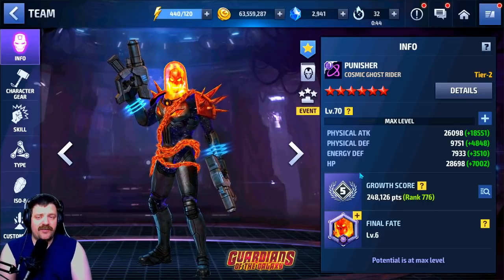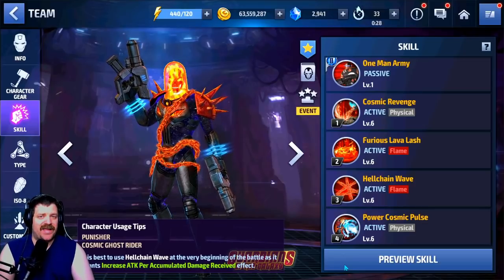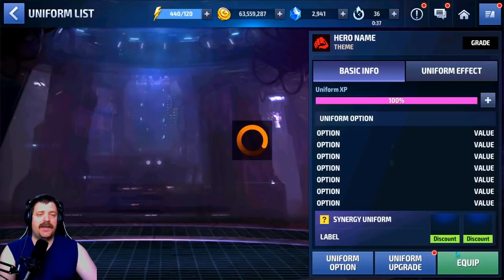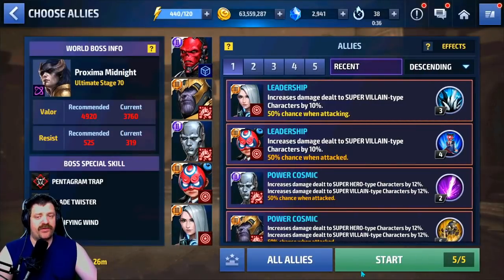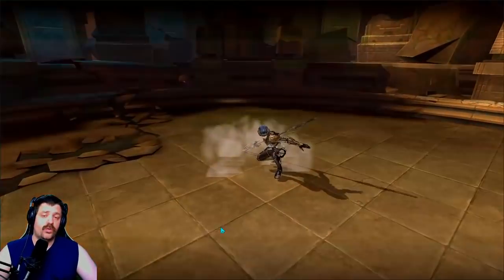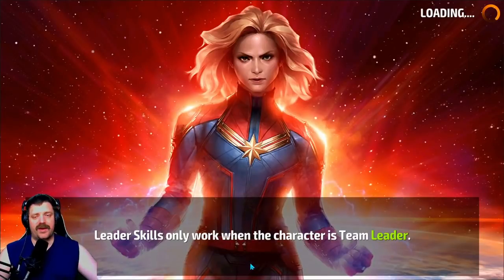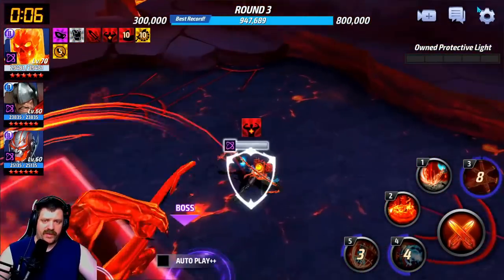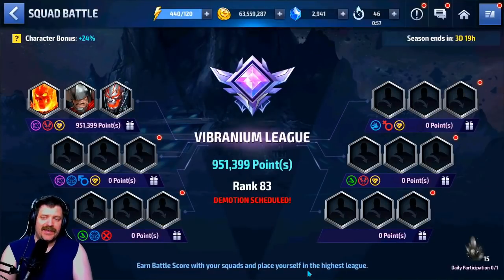[HONEST REVIEW] COSMIC GHOST RIDER | MARVEL FUTURE FIGHT